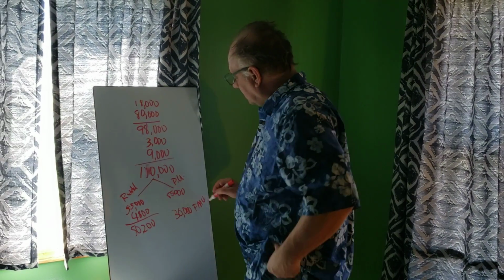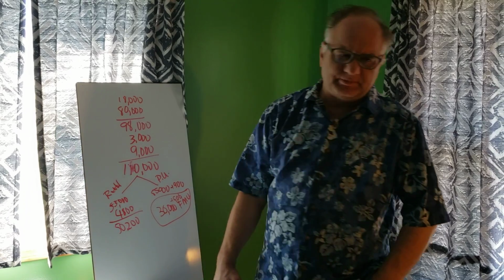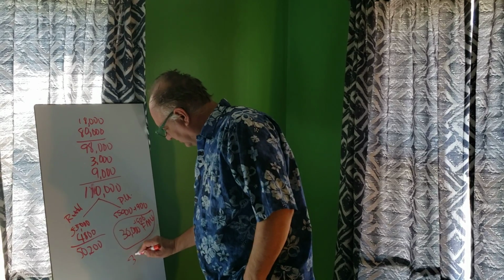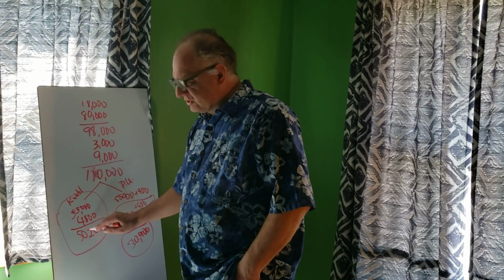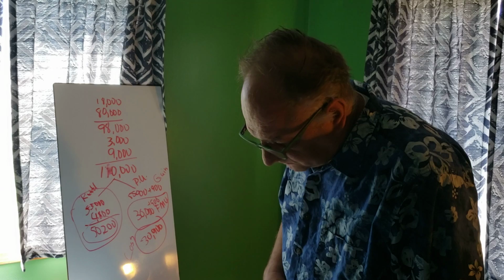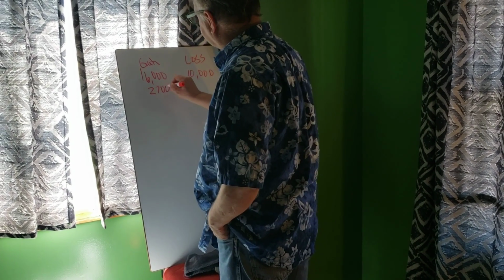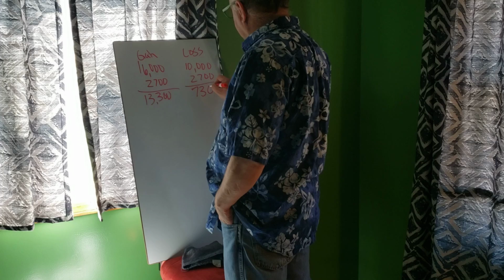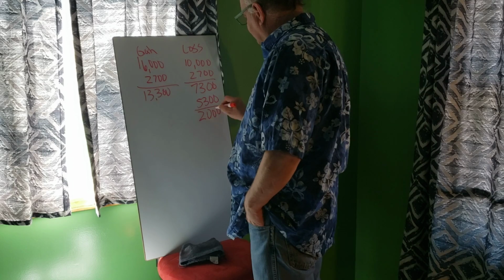IT Chapter 9 59, 63,64